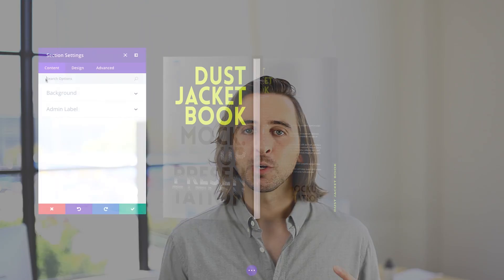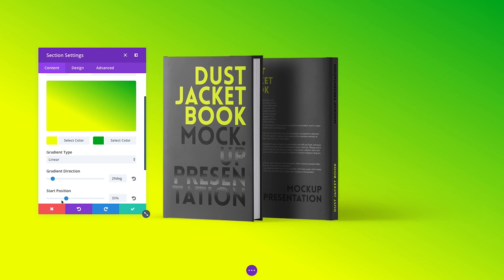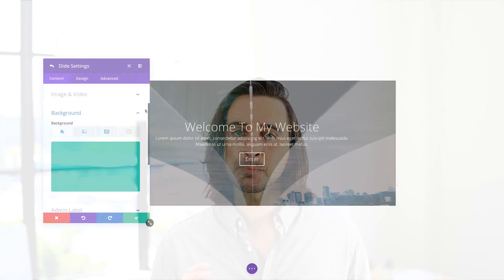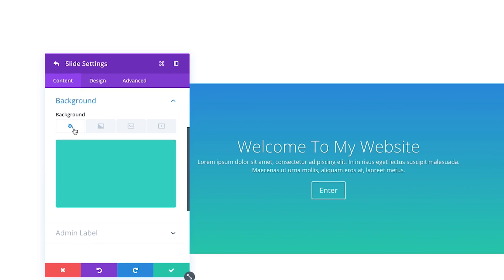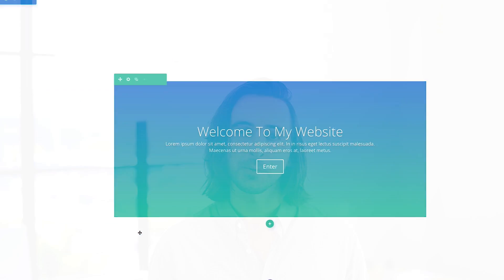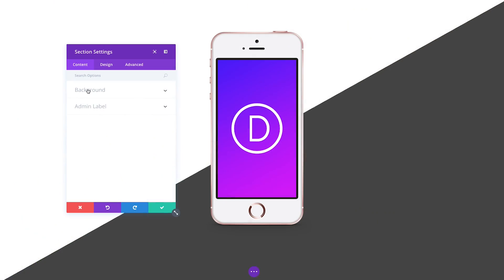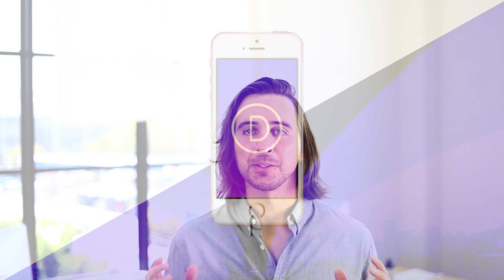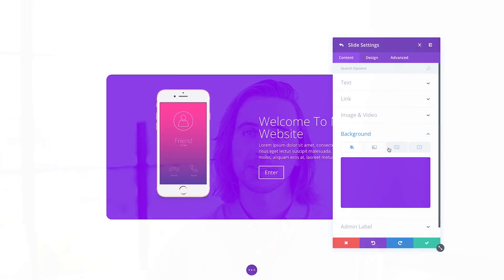Introducing The New Divi Background Options Interface & Gradient Backgrounds